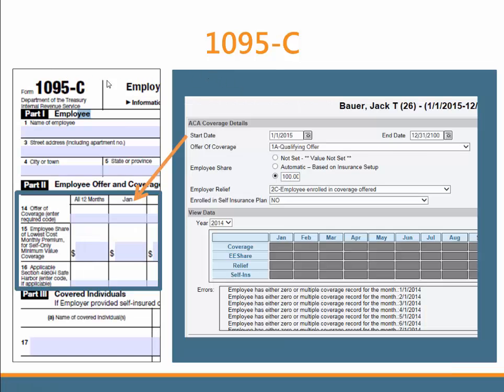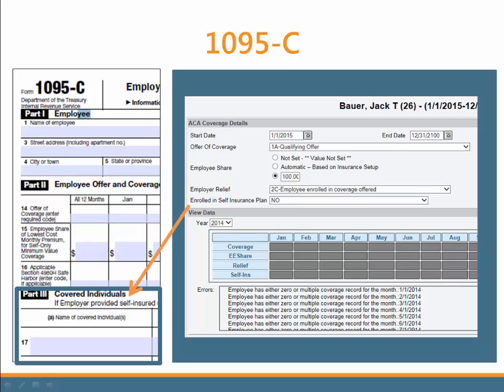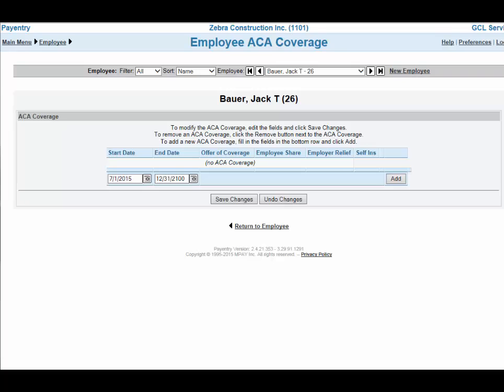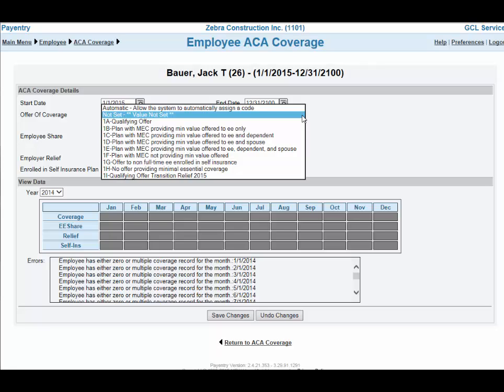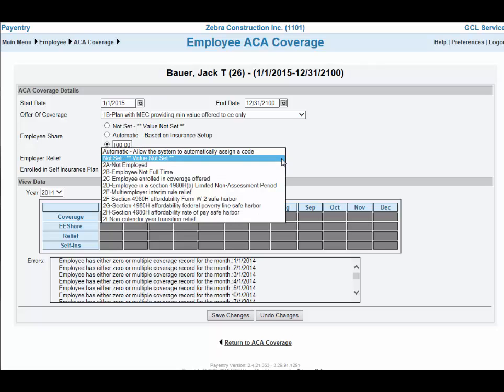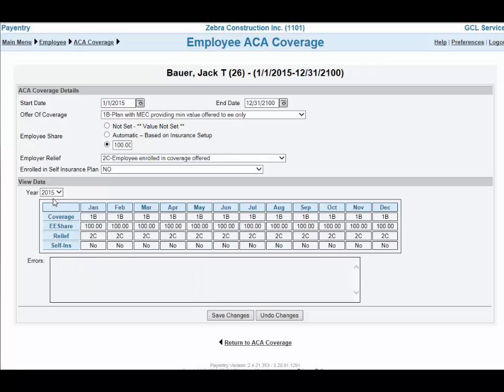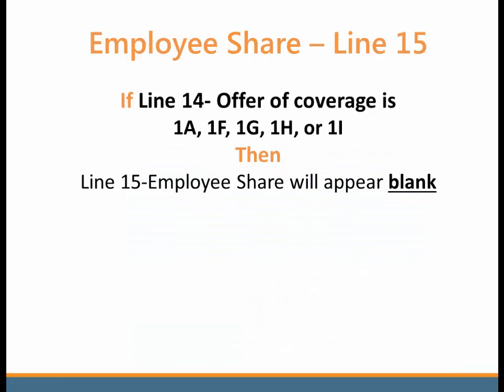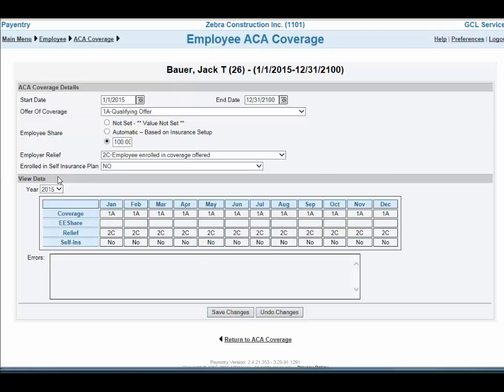ACA Employee Coverage Part 1 Basic Setup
Setting up the employee's ACA Coverage record.